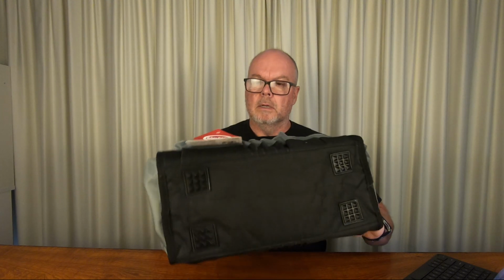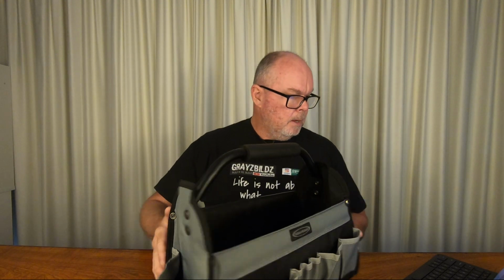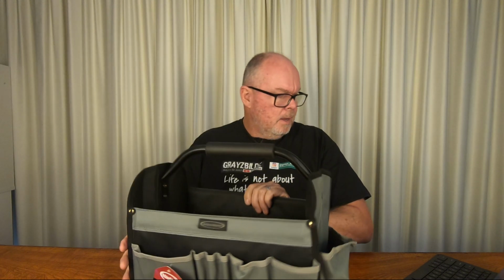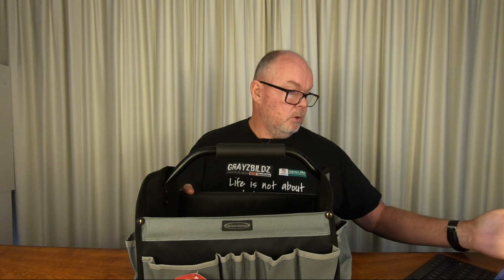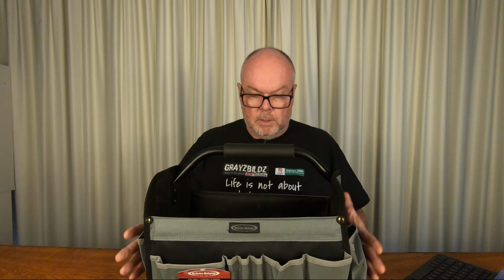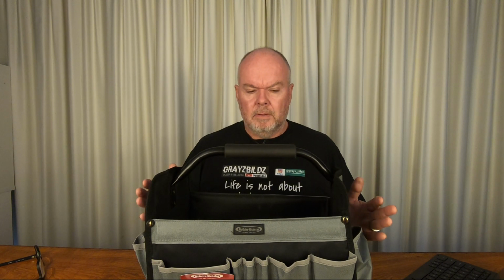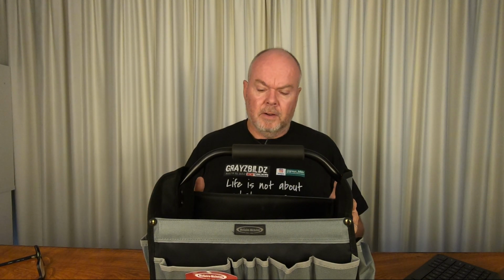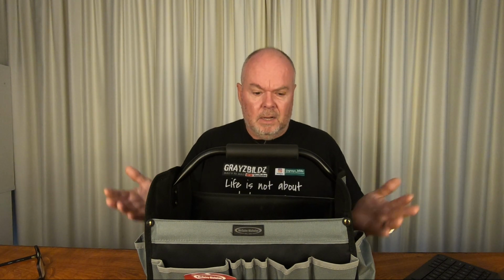Friday Beers and Tools- Amazon Tool tote & Zytho brewing Zesty Pale Ale 25 Mar 22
This week I review my new electrician's McGuire Nicholas Tool Tote and another beer from Zytho Brewing, their Zesty Pale Ale.